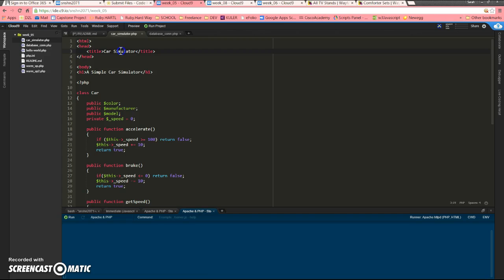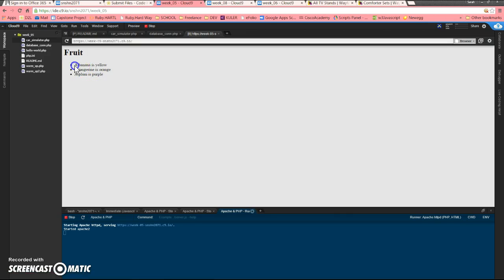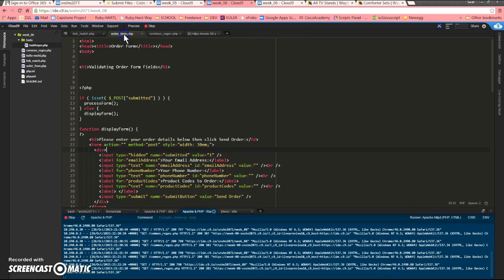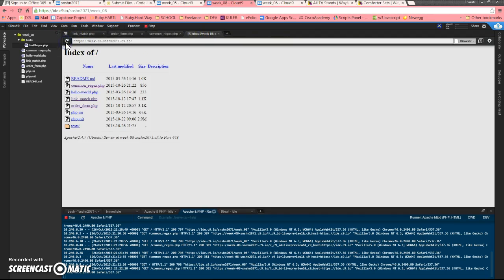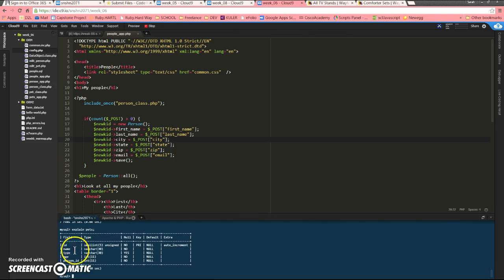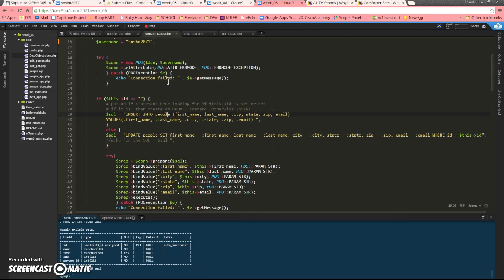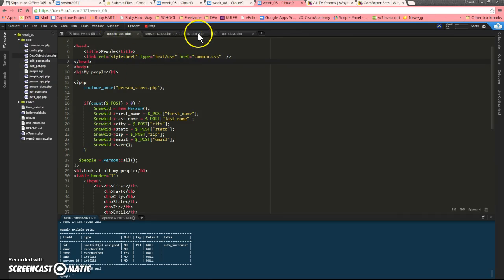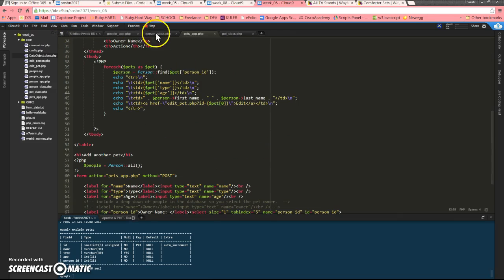Code Review 2